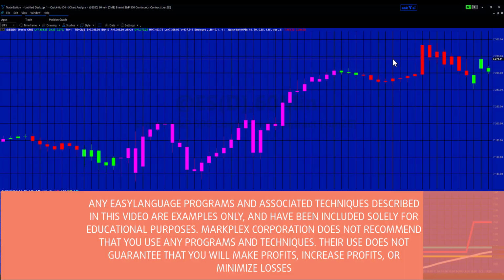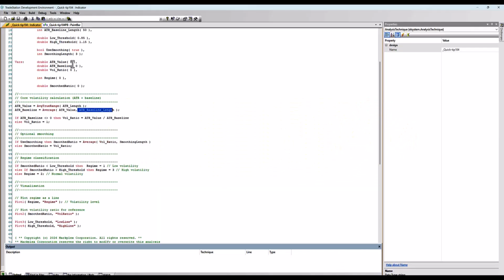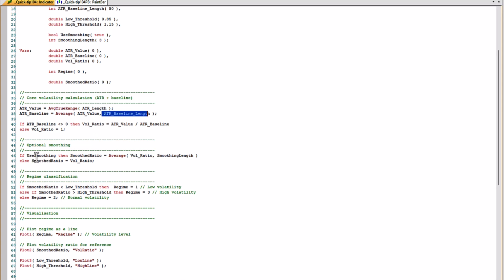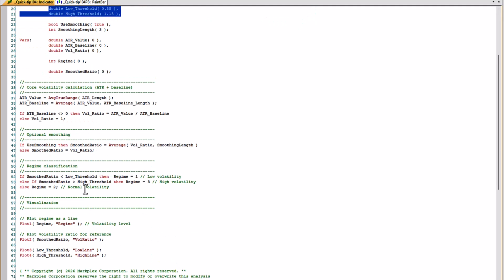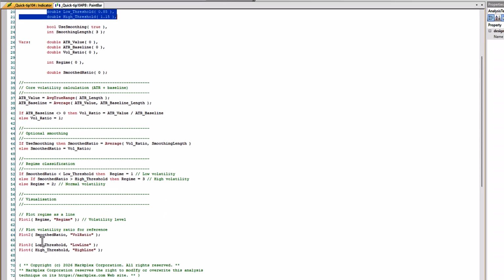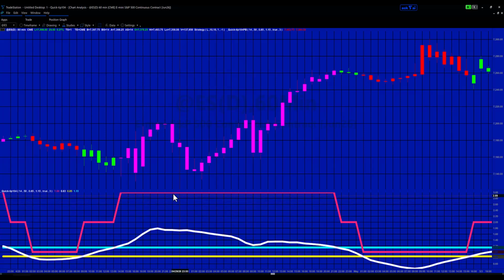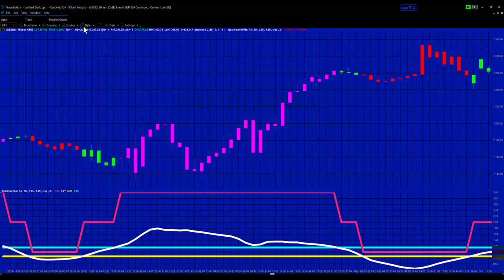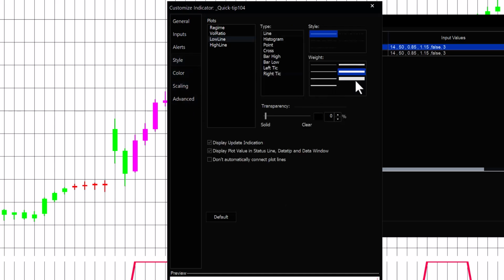Quick-tip 104 | Volatility indicator and paintbar study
Quick-tip 104 shows how simple it is to build a volatility indicator and an equivalent paintbar study in TradeStation EasyLanguage.

Markets don't move in a constant way. At times they are calm and compressed — at other times they expand aggressively and become highly directional. Volatility measures such as Average True Range (ATR), Bollinger Band width, or historical volatility can help you gauge whether a market is relatively quiet or experiencing larger-than-normal price swings.

In this quick-tip we build a simple Volatility Regime Detector in EasyLanguage that classifies market conditions into three states:

• Low volatility
• Normal volatility
• High volatility

We then create a matching paintbar study so those regimes are immediately visible on your chart. Along the way, you'll see how straightforward it is to share input values between an indicator and a paintbar study applied to the same chart.

As always, volatility indicators are best used alongside other forms of technical or market analysis rather than in isolation — and no indicator or methodology can guarantee profitable results.